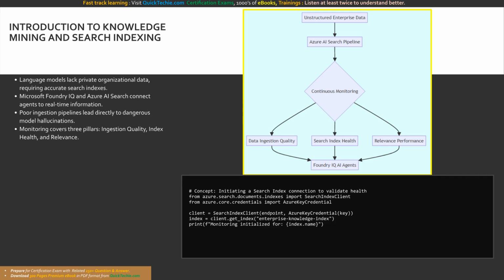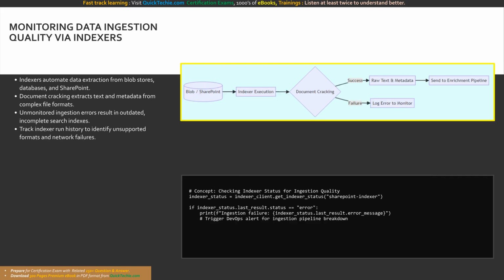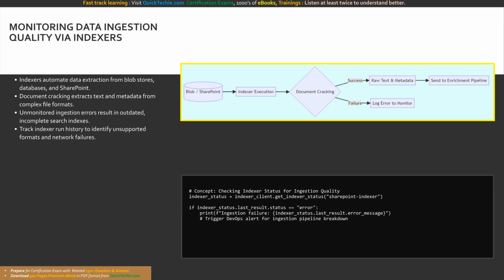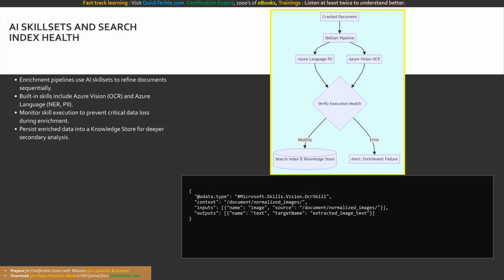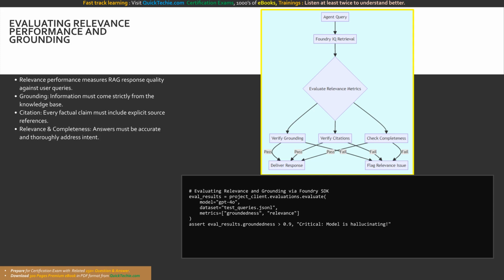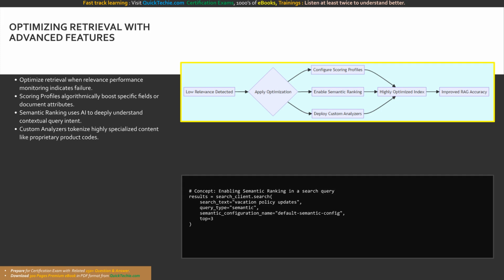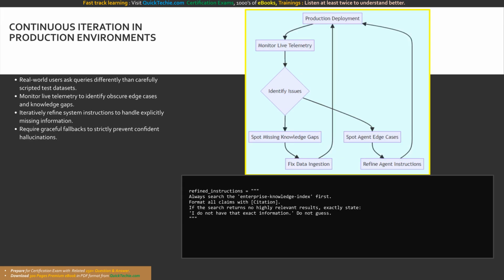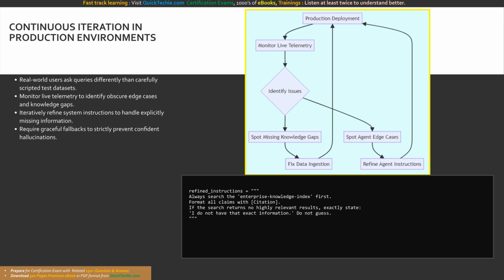Module 10: Monitor Data Ingestion Quality, Search Index Health, and Relevance Performance | AI-103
Module 10: Monitor Data Ingestion Quality, Search Index Health, and Relevance Performance | AI-103 Developing AI Apps and Agents on Azure

Welcome to Module 10 of the AI-103 certification training course. In this module, you'll learn how to monitor and optimize the data pipelines and search infrastructure that power modern AI applications, Retrieval-Augmented Generation (RAG) systems, and intelligent agents.

High-quality AI responses depend on accurate data ingestion, healthy search indexes, and strong retrieval relevance. You'll explore techniques for monitoring content ingestion, validating indexing processes, evaluating search performance, and improving the quality of retrieved information.

What You'll Learn:

• Understand data ingestion workflows for AI applications
• Monitor document ingestion quality and pipeline health
• Validate data processing, chunking, enrichment, and indexing operations
• Identify ingestion failures, missing content, and synchronization issues
• Monitor vector indexes, semantic indexes, and hybrid search environments
• Evaluate search index health and operational performance
• Measure retrieval accuracy, relevance, and ranking quality
• Analyze search latency, query performance, and indexing efficiency
• Detect stale, duplicate, or incomplete indexed content
• Improve grounding quality through optimized retrieval strategies
• Configure monitoring, alerts, and diagnostics for search infrastructure
• Apply best practices for enterprise-scale retrieval systems

Why This Module Matters:

Even the most advanced AI models cannot provide accurate answers if they rely on poor-quality data or unhealthy search indexes. This module teaches you how to ensure that retrieval systems remain reliable, relevant, and optimized for production workloads.

Who Should Watch:

• Data Engineers
• Search Engineers
• Solution Architects
• Platform Engineers

By the end of this module, you'll be able to monitor and improve data ingestion pipelines, maintain healthy search indexes, and optimize retrieval relevance to support high-quality AI applications and agent solutions.